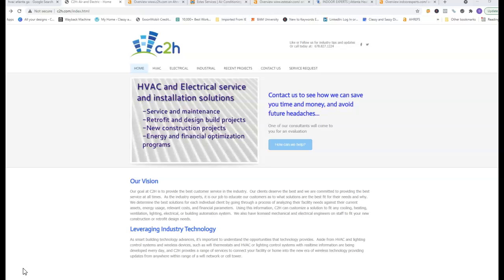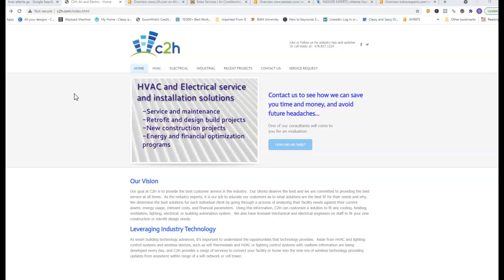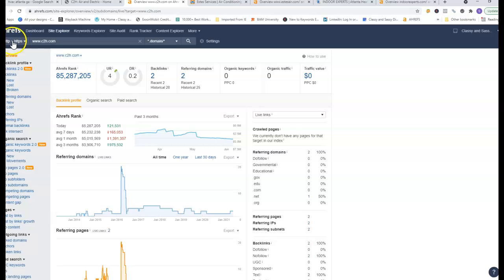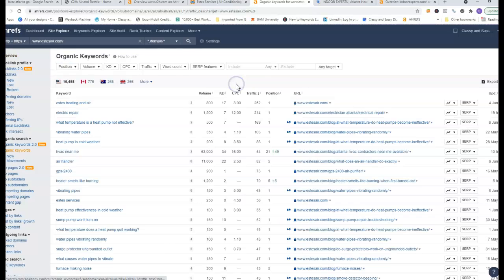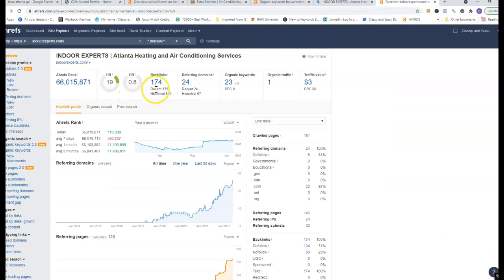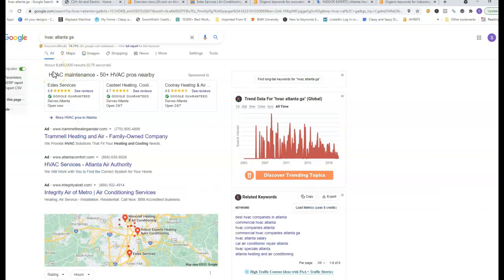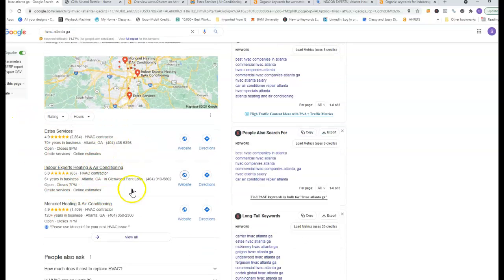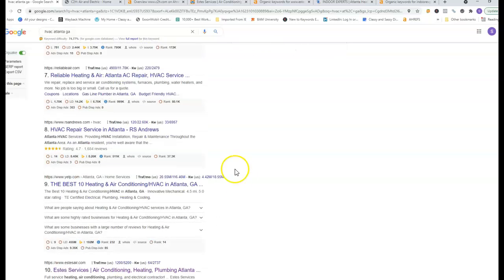C2H: Air and Electric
Shannon with Classy and Sassy Digital Marketing gives a quick review of C2H's website and how they can rank on Google.